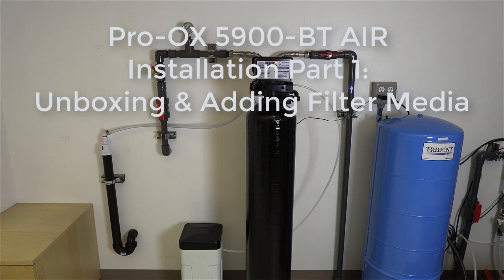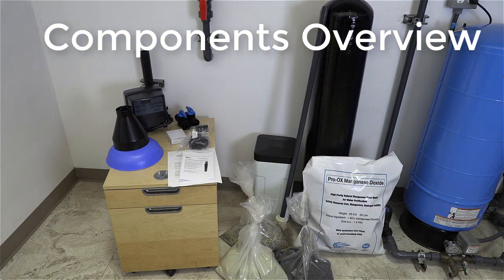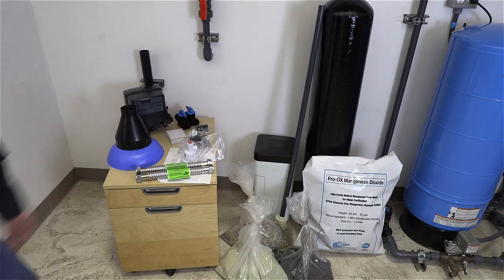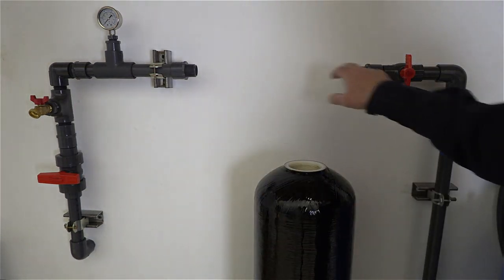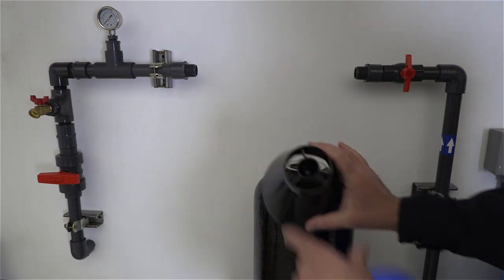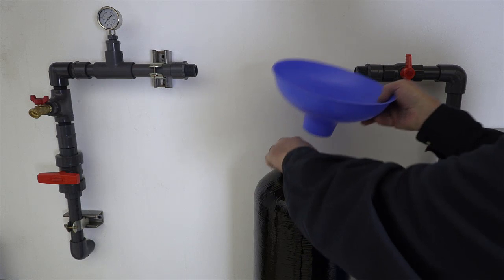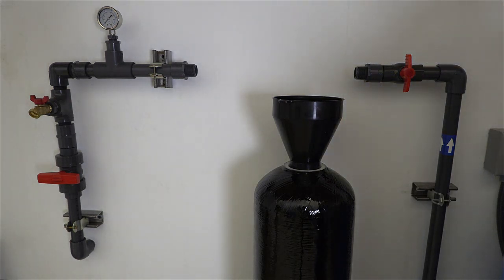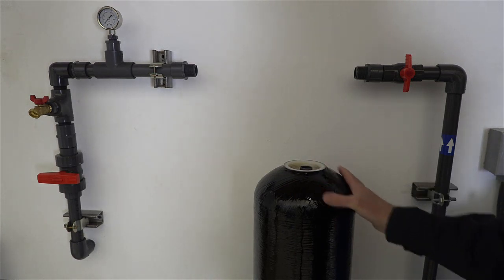Pro-OX 5900-BT AIR Iron Filter Installation Part 1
Learn how to install the Pro-OX 5900-BT Air iron and manganese filter.  Part 1 covers unboxing and adding the filter media.  NOTE: We no longer offer the chlorine side tank, which is no longer available.